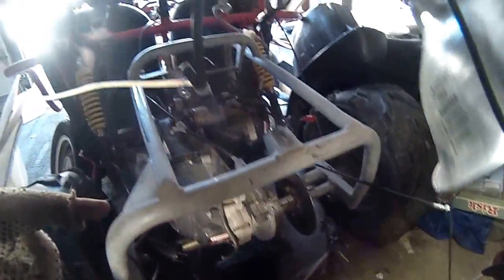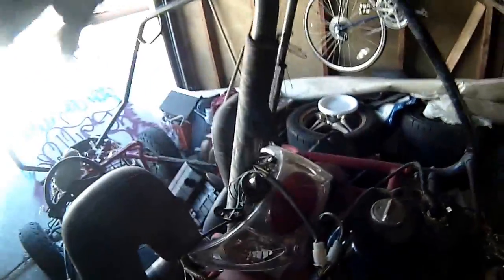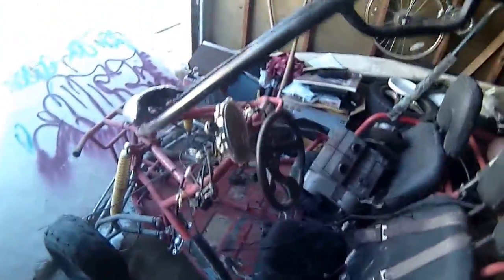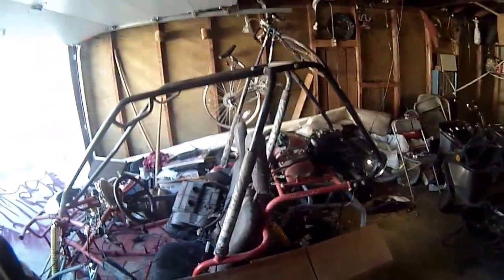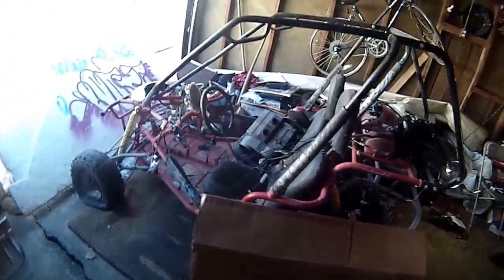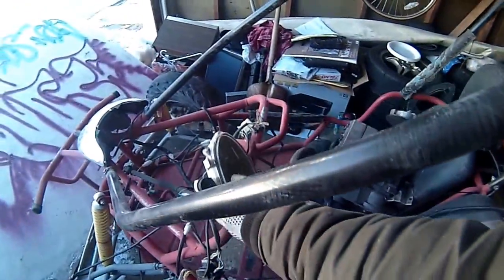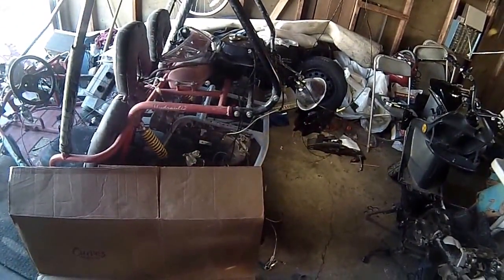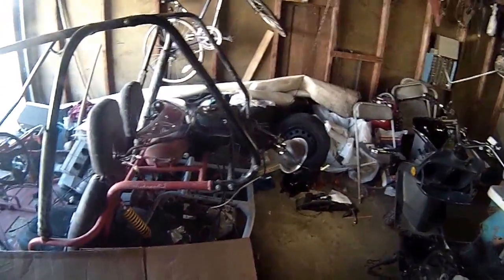Dune Buggy Project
Im working on a GY6 150cc engine swap, i took it out of a Gator 150r scooter and i will be putting it on a Tomberlin Punisher that originally comes with a 150cc GY6. I say in the video that it was a quick 4 bolt removal of the engine but it was not THAT simple. I will explain that in the next video. Im gonna installing a big bore kit, going from 57mm to a 62mm bore. That will take it from 150cc to 170cc or slightly above. I will also be installing a bigger carb, header and a performance transmission. If you have any questions, comments or suggestions you can leave them  below Im pretty good at responding within a day or so. Don't forget to click LIKE if you enjoyed this.